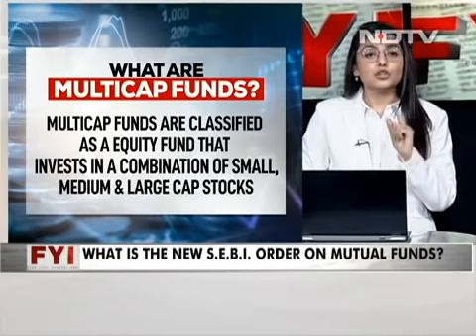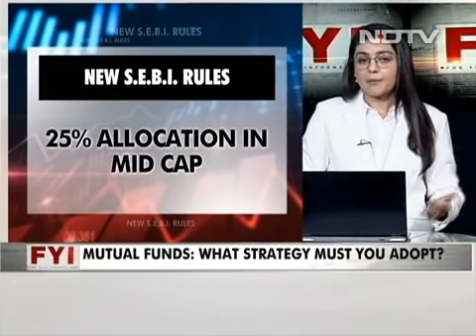Why Did SEBI Issue New Norms?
The Securities and Exchange Board of India (SEBI)  issued a clarification suggesting mutual funds have multiple options to comply with the multi-cap circular issued.  Why did SEBI need to issue new norms in the first place?